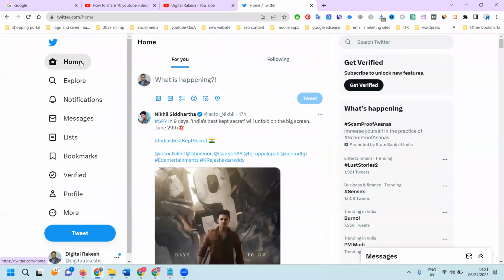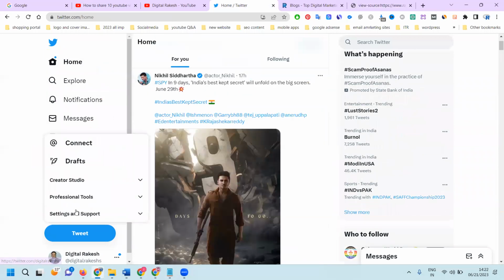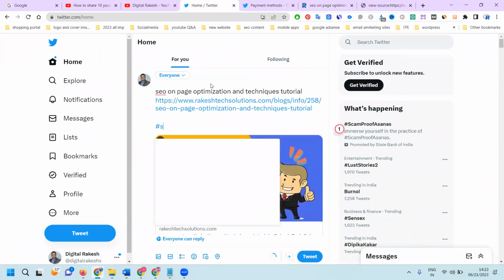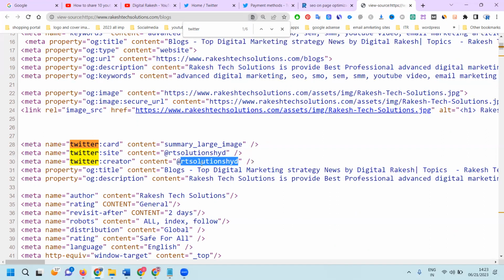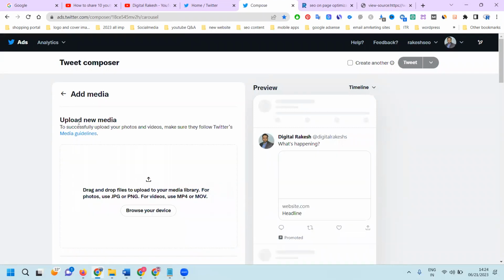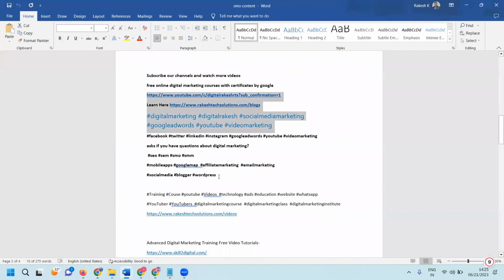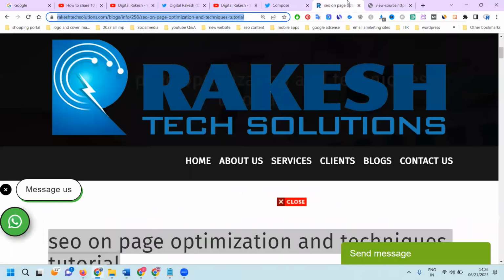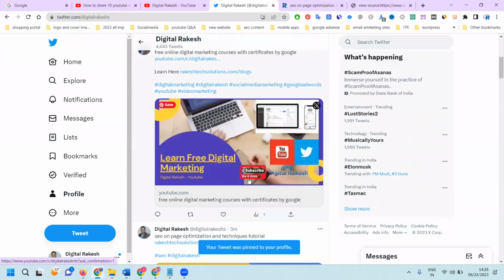How To Share 10 Youtube Videos To Your Twitter At A Time Once | Digital Marketing Training Tutorial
It consists of many strategies such as the following:

Web Analytics
Content Marketing
Email Marketing
Mobile Marketing
Video Marketing